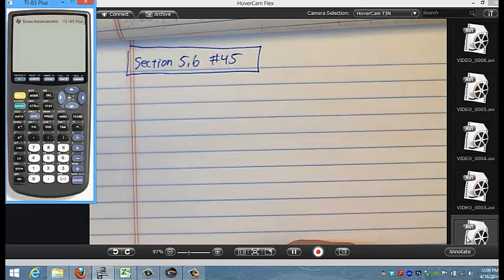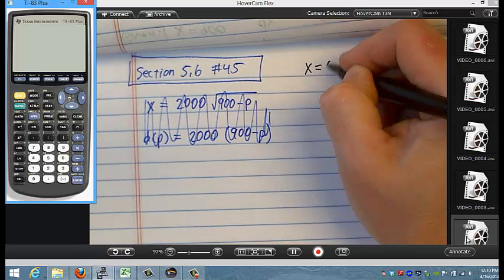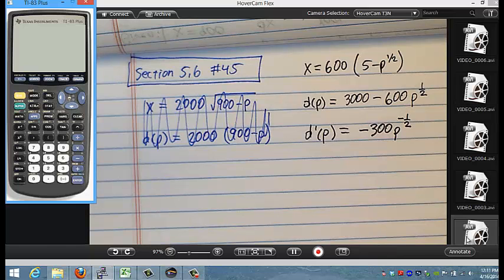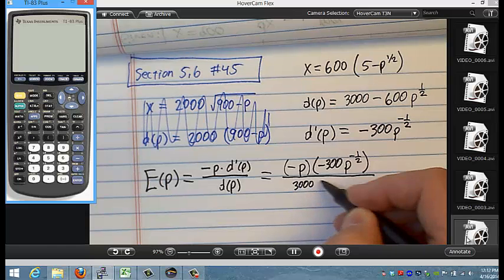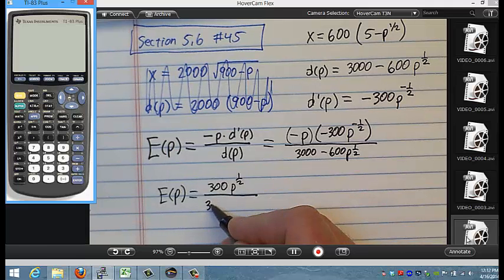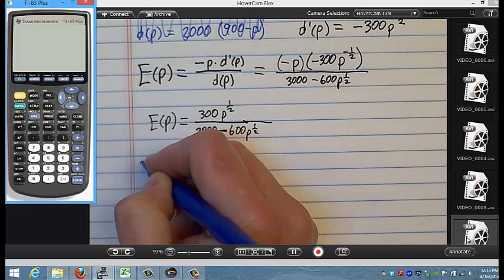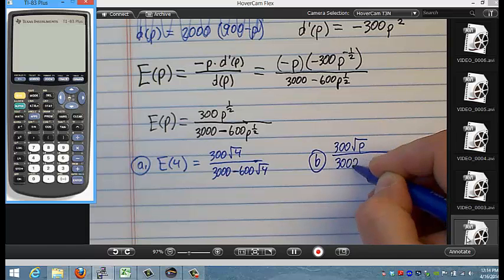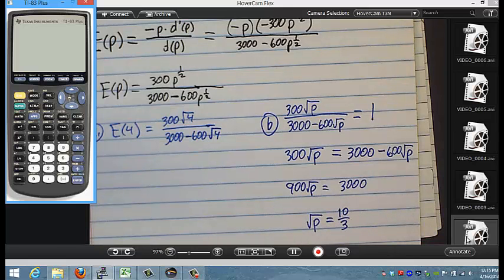Section 5 6 Problem 45